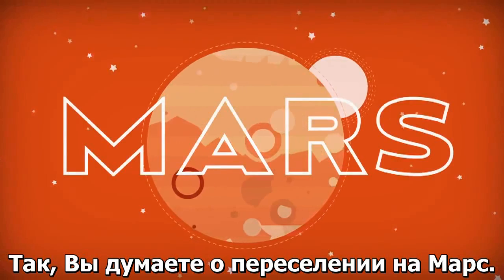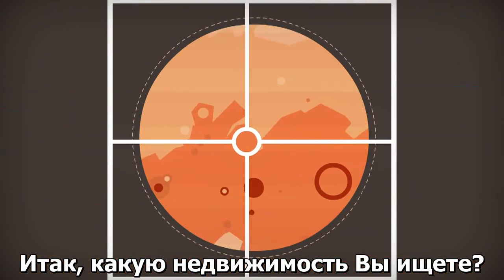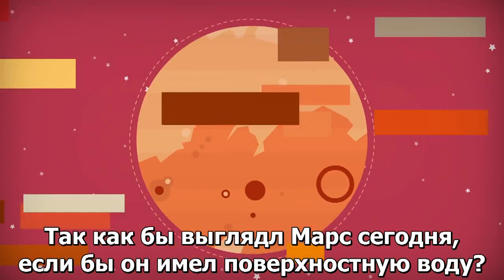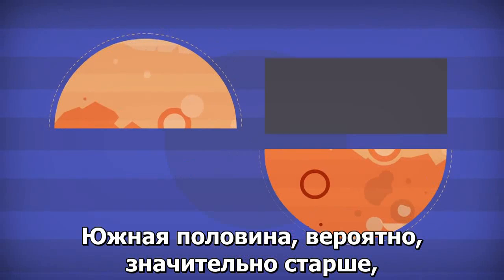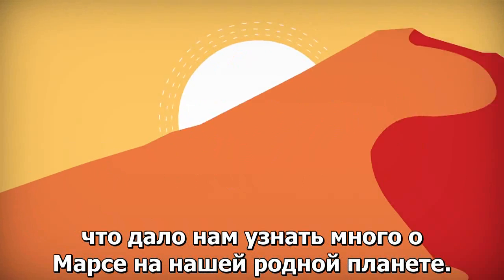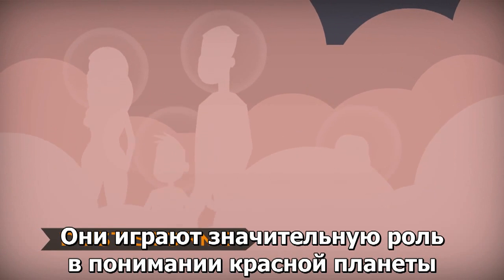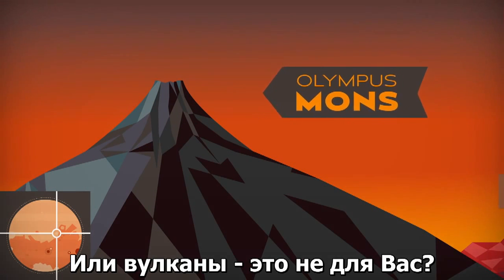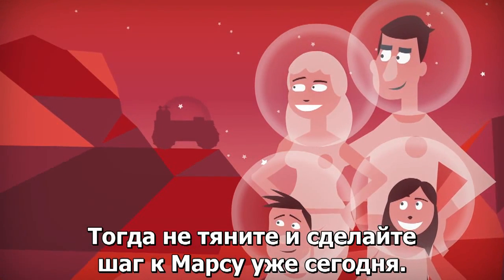Можем ли мы жить на Марсе? [TED-Ed на русском]